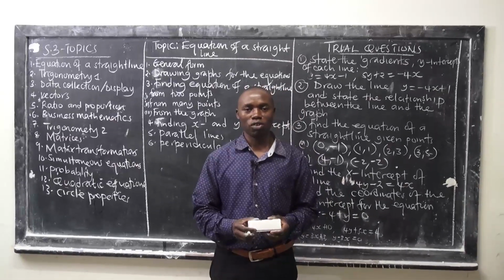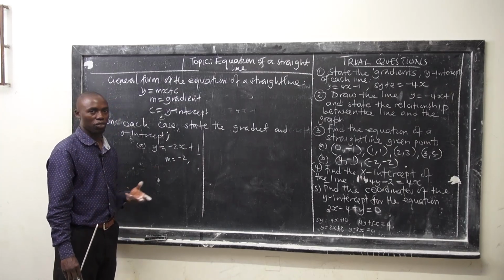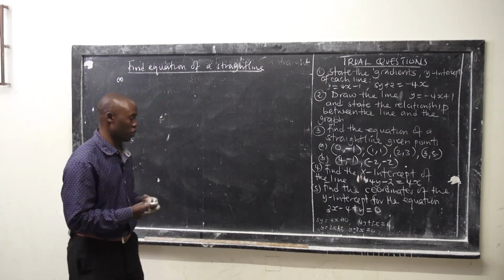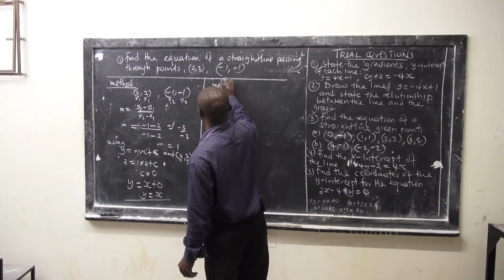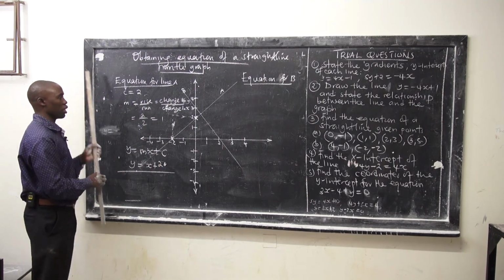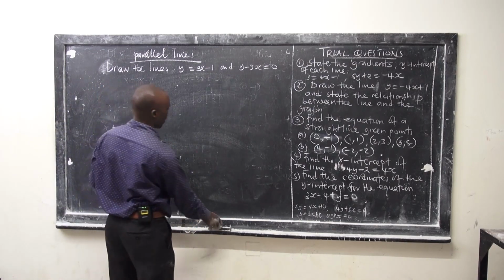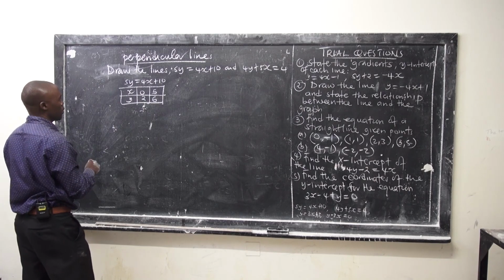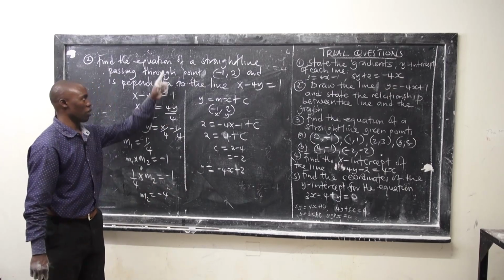S.3 TOPIC 1: EQUATION OF A STRAIGHTLINE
In this video, I explain various concepts regarding equation of a straight-line such as gradient, graphs, intercepts, parallel and perpendicular lines